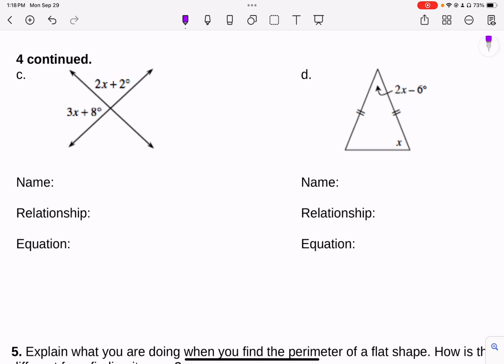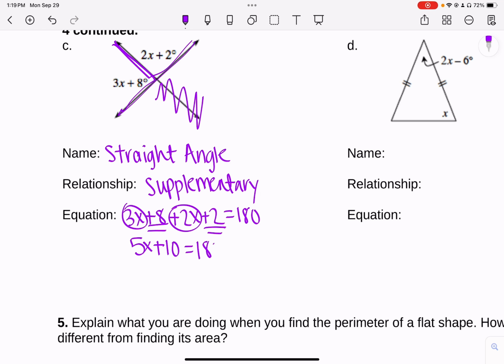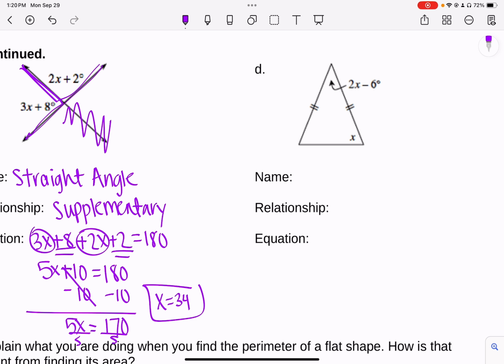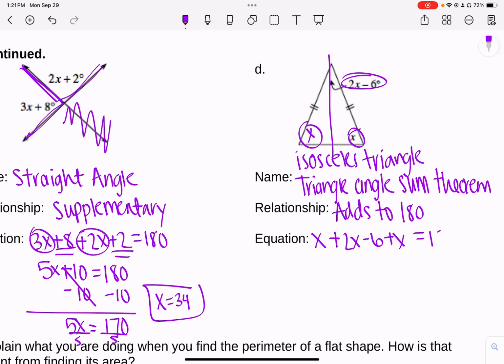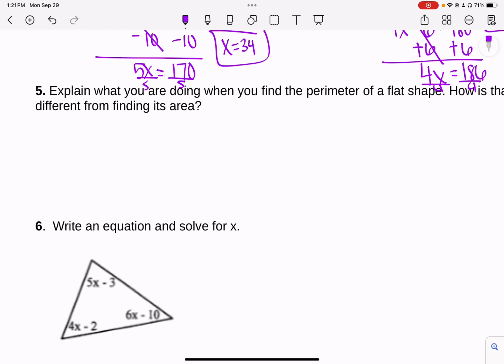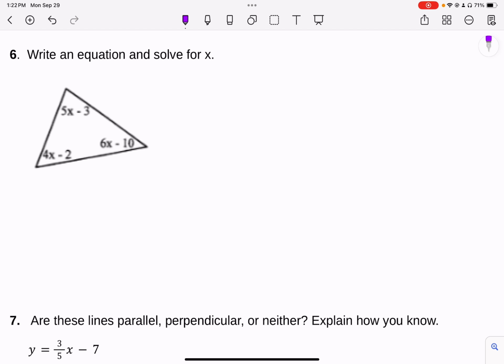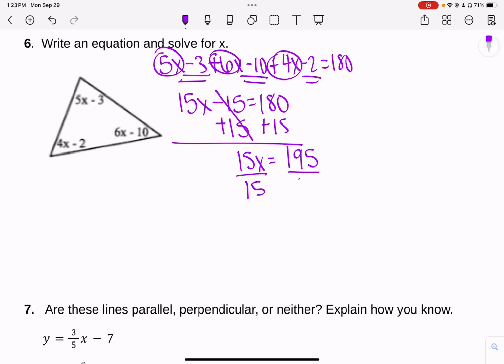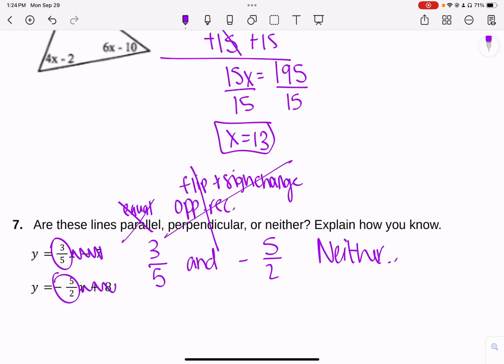Ch 2 Page 3 Geometry